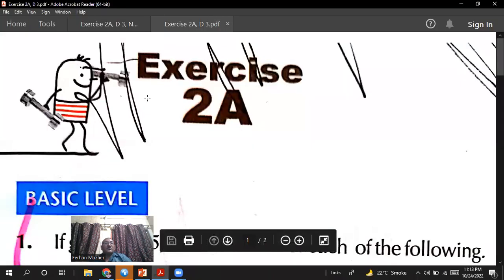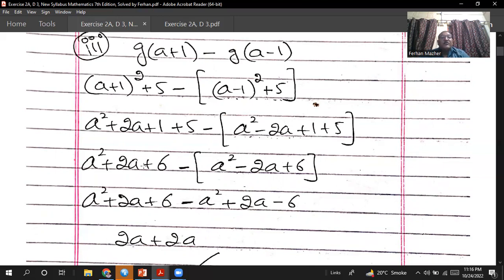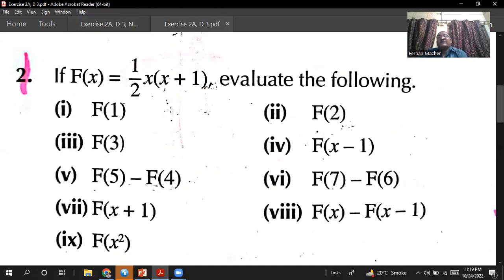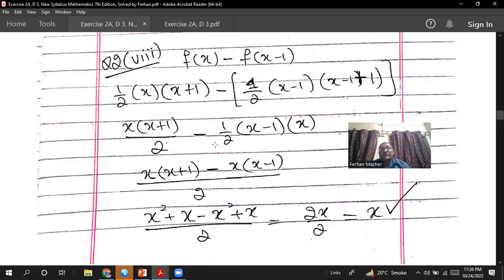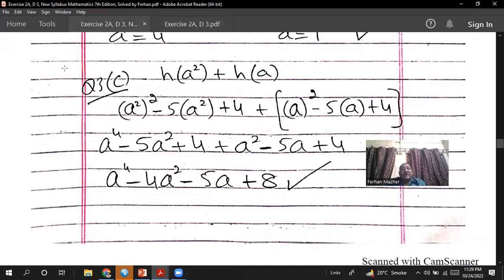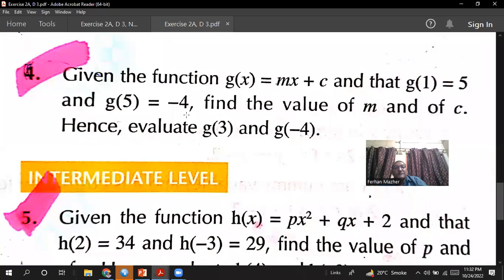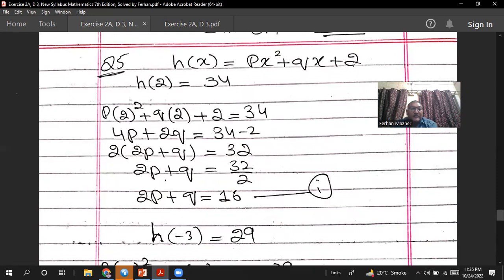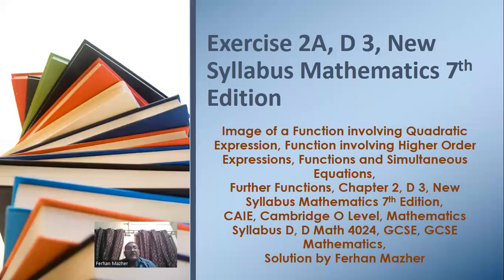Exercise 2A, D 3, New Syllabus Mathematics 7th Edition, Solution by Ferhan Mazher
Image of a Function involving Quadratic Expression, Function involving Higher Order Expressions, Functions and Simultaneous Equations,
Further Functions, Chapter 2, D 3, New Syllabus Mathematics 7th Edition,
CAIE, Cambridge O Level, Mathematics Syllabus D, D Math 4024, GCSE, GCSE Mathematics,